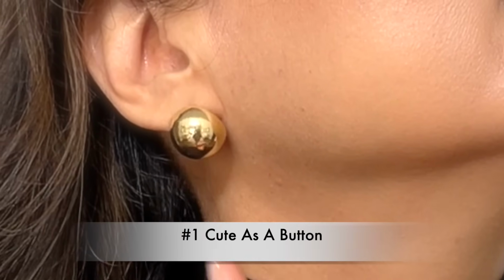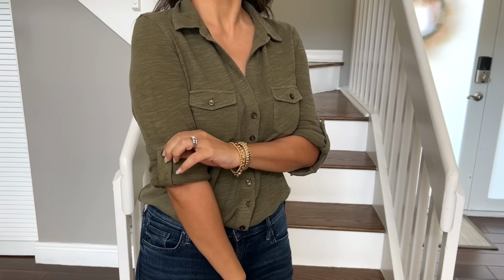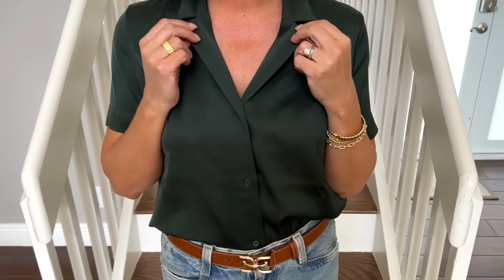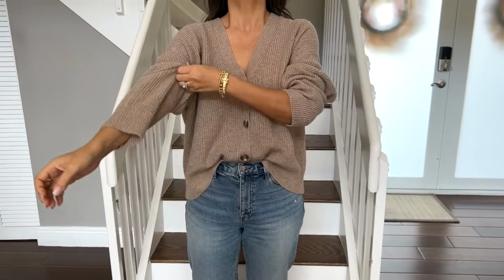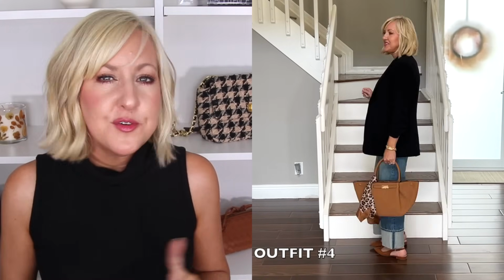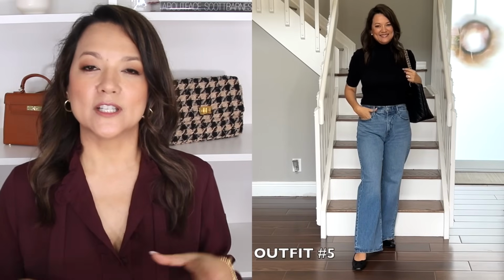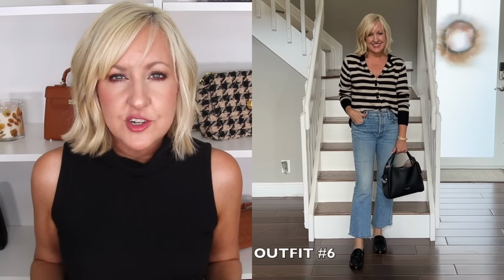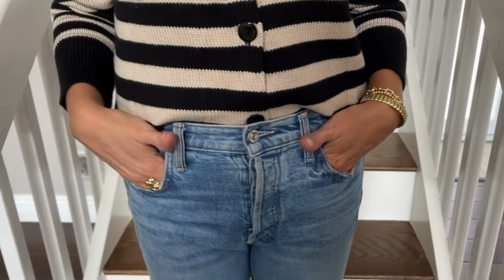Ultimate Guide to Wearing Flats with Jeans For Women Over 40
Hi ladies! We are so excited to share that after 6 months in the making we are finally introducing our fall jewelry collection in collaboration with Victoria Emerson. We love Victoria Emerson's jewelry and we are so honored to be able to design this collection of 5 unique jewelry pieces with them. These pieces incorporate all of the elements we love in jewelry you can wear everyday.

Outfit #2 Kelli
Green Short Sleeve Top (S)

Outfit #3 Christina
Oatmeal Cropped Cardigan (M)